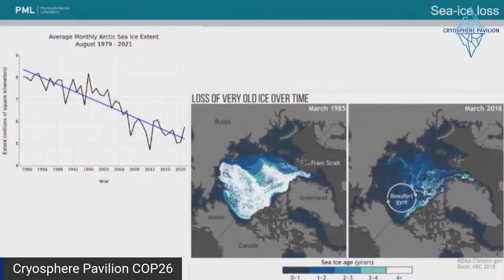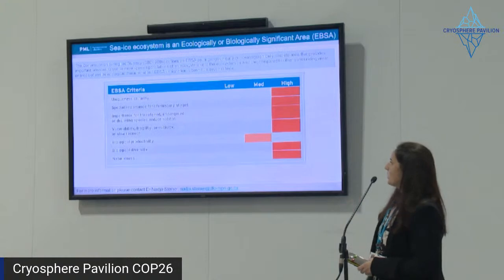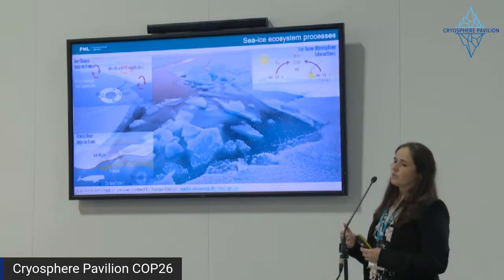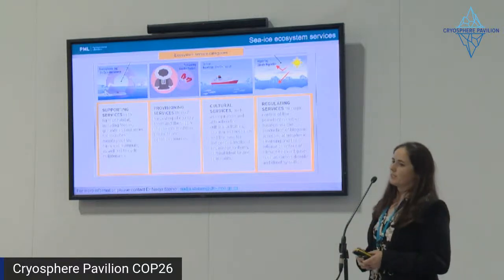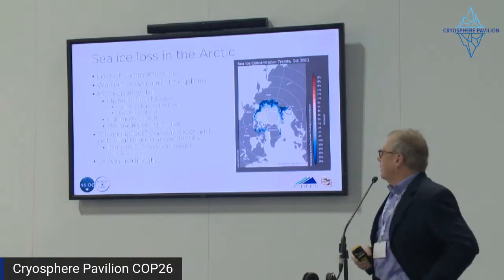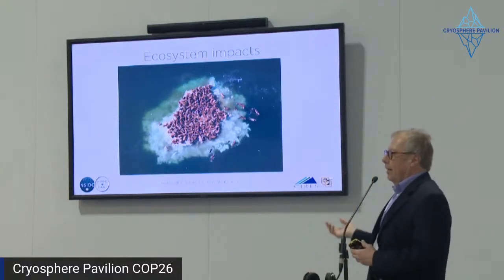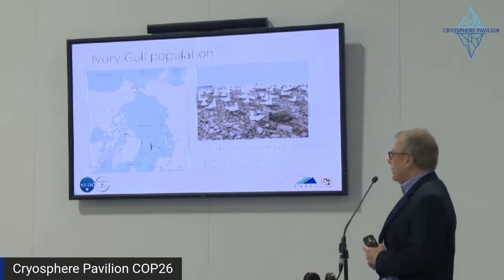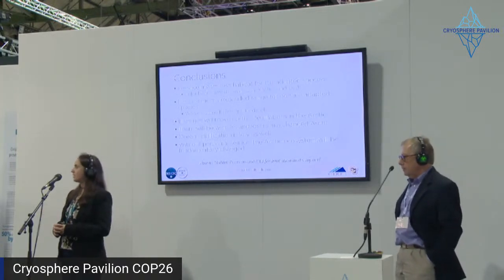Impact of Lost Sea Ice/Ecosystem Collapse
What are the impacts of Arctic and Southern Ocean sea ice loss on marine ecosystems and fisheries? Organized by PML and NSIDC